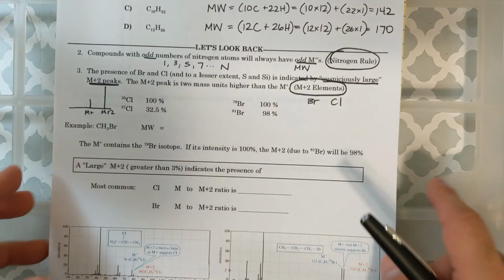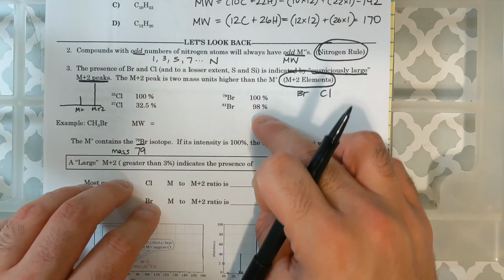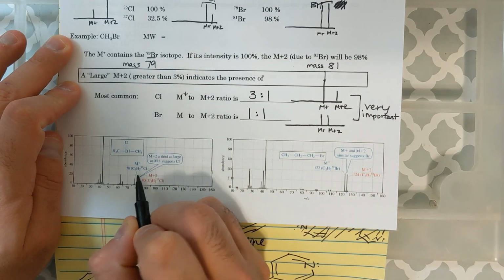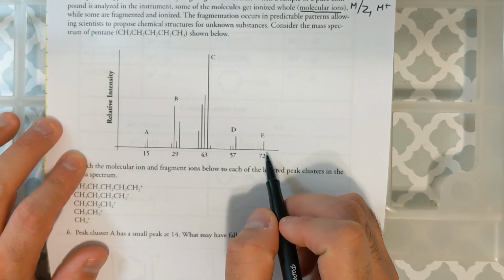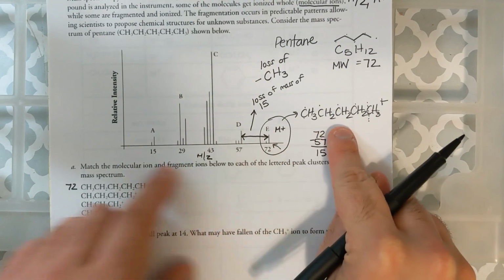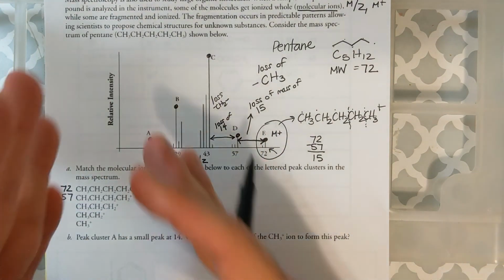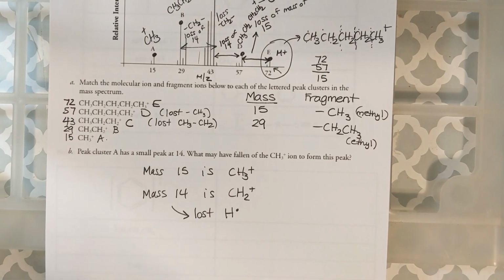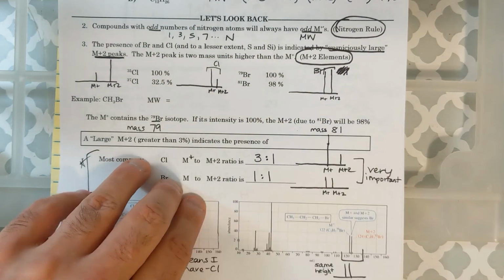Introduction to Mass Spectrometry - Video Notes Part 3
In this video I walk us through how we read and interpret Mass Spectra.  I go back over the two rules including nitrogen and bromine and chlorine in Mass spectrum and then I break apart how we read each peak in a mass spectra to gather the fragments of organic structures for organic compounds.